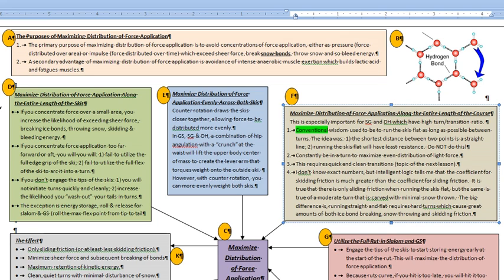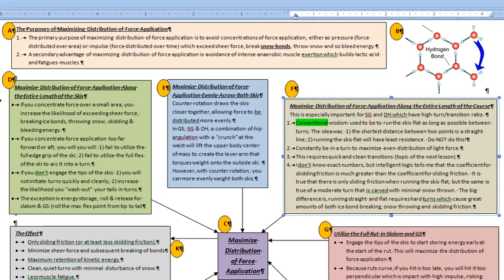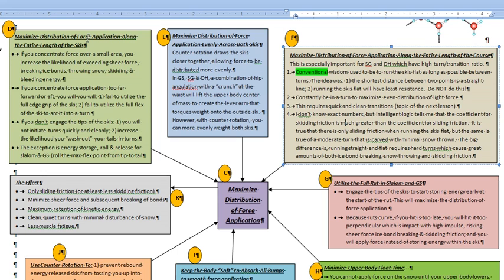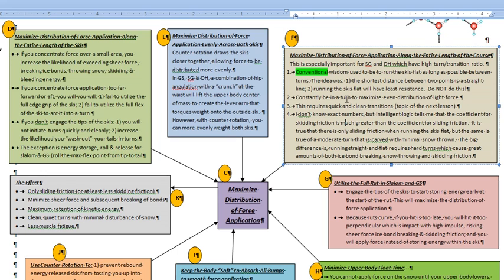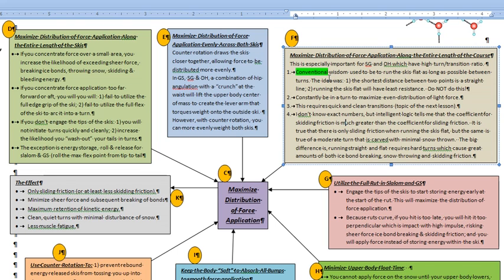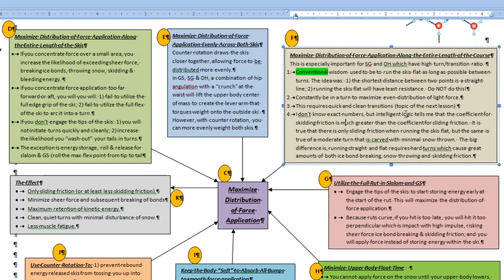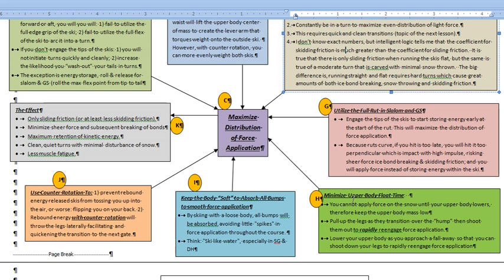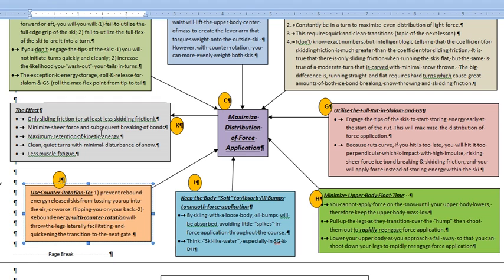K Maximize Distribution of Force Application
Spread out the distribution of force application for turns in both space and time to minimize the chance of exceeding sheer forces,  breaking ice bonds, throwing snow and thus bleeding energy.